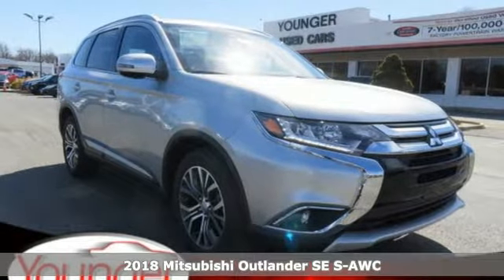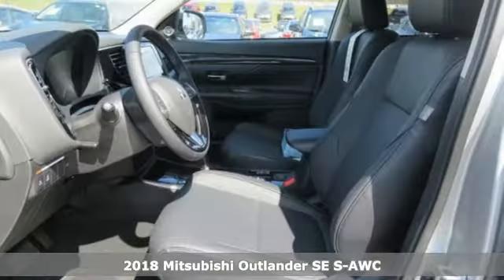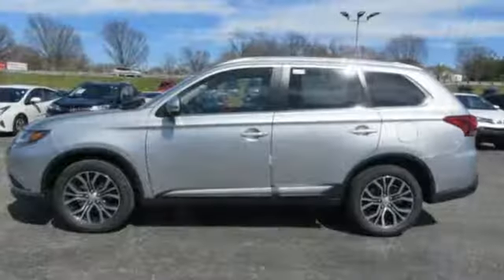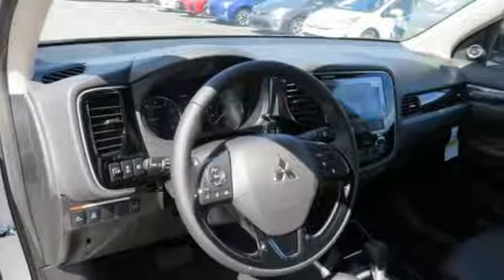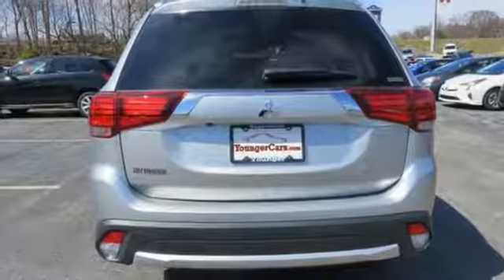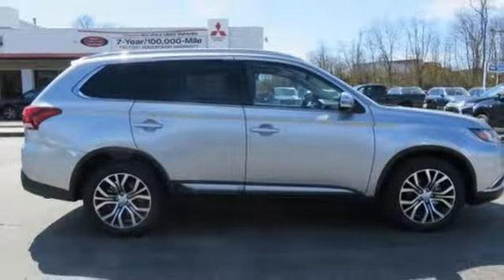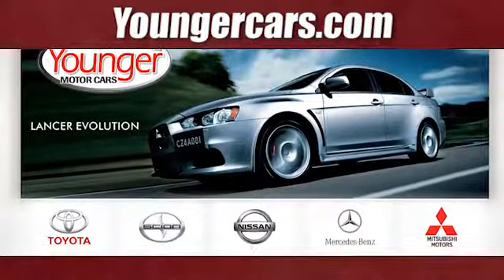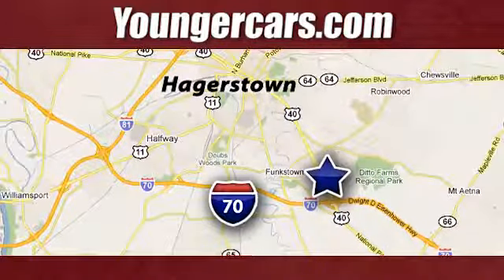New 2018 Mitsubishi Outlander Frederick MD Hagerstown, WV M2707100 - SOLD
Year: 2018
Make: Mitsubishi
Model: Outlander
Trim: SEL
Engine: 4 Cyl. 2.4 L
Transmission: Variable
Color: Alloy Silver Metallic
Stock #: M2707100
VIN: JA4AZ3A35JZ044569
test The sleek styling of the 2018 Mitsubishi Outlander adds a dash of cool, collected integrity to an adventurous ride. Outlander is all about versatility. Choose to seat up to 7 passengers, or carry a few more items by laying down the second row (60/40 split seats). To maximize space, the third row can be configured for a 50/50 split or down completely. With 63.3 cubic feet of cargo space and optional roof racks, packing for a spur of the moment camping trip is no problem at all. Whether running errands or taking a road trip, you'll feel the luxury with available leather seating and leather-wrapped accents, complemented with gloss black and chrome interior and new contrasting silver stitching. stitching. Outlander is equipped with a 166hp, 2.4L MIVEC engine or upgrade to GT for even more performance with the powerful 224hp, 3.0L MIVEC engine. The Multi-View Camera System uses multiple cameras around the vehicle to create a composite, bird's-eye view of your Outlander in addition to a wide-angle view, helping to show what's directly behind you. Mitsubishi's Reinforced Impact Safety Evolution (RISE) body utilizes crumple zones that route and absorb energy during high-impact collisions. Strategic reinforcements at key body points complement its side-impact door beams, giving your Mitsubishi a stable, secure base that's worth its weight in safety.

Be One!

Address:
1945 Dual Highway